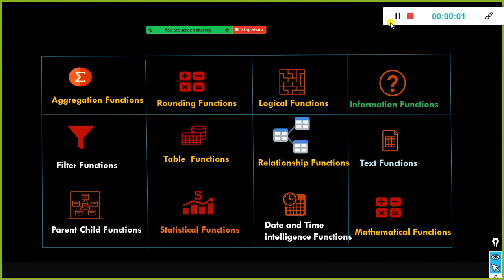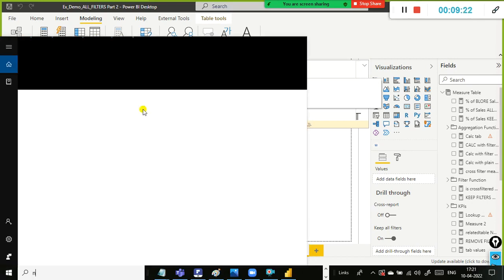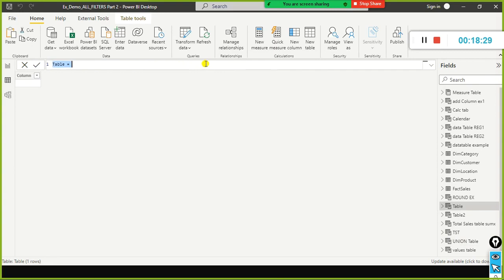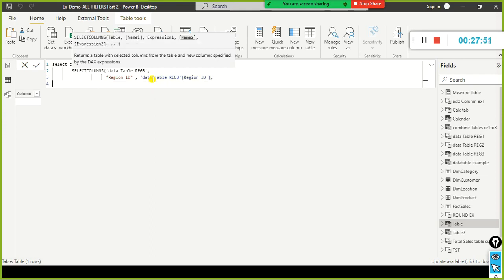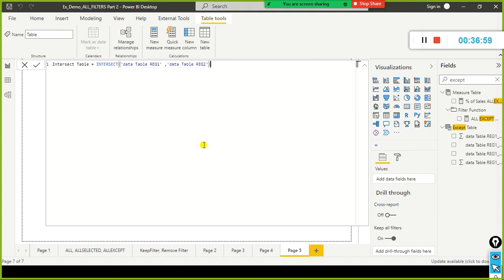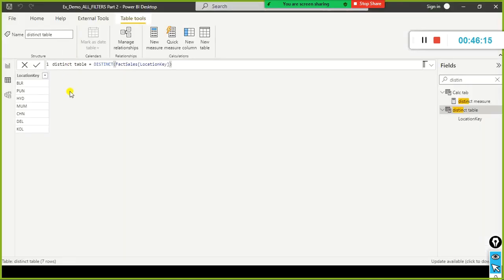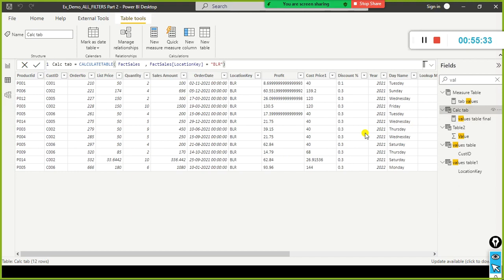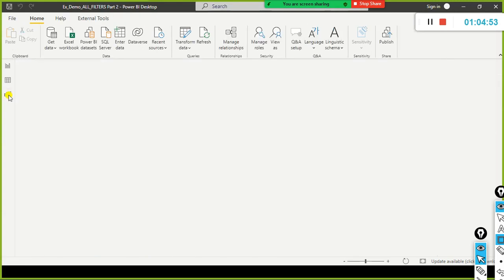DataTable, GenerateSeries, & Table Functions in DAX Power BI